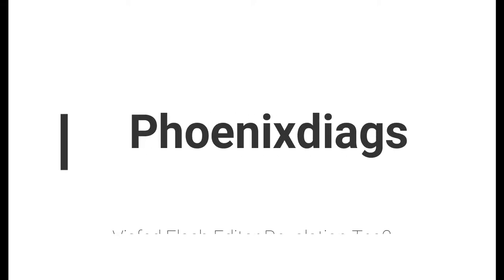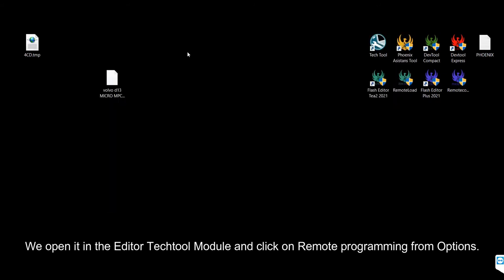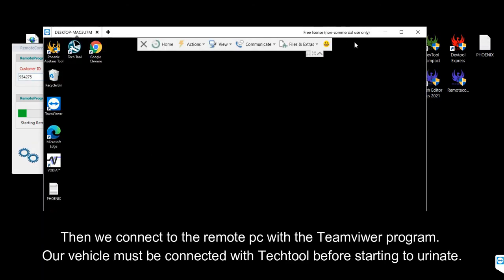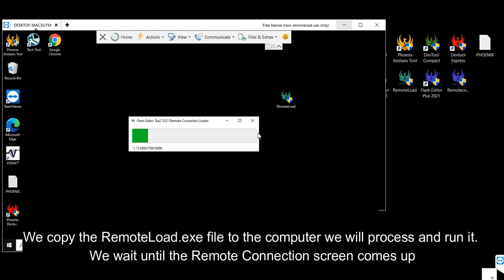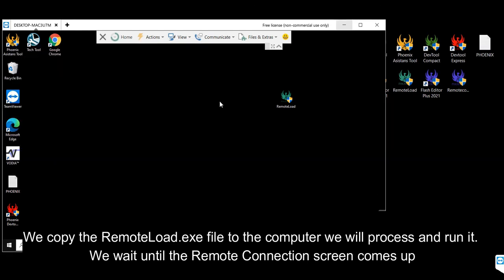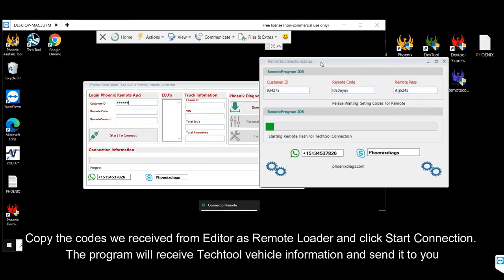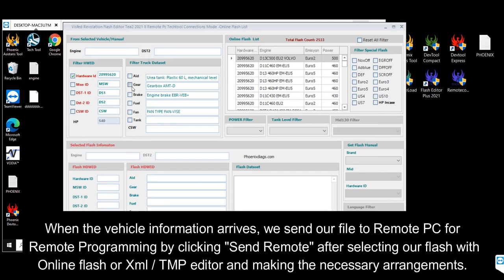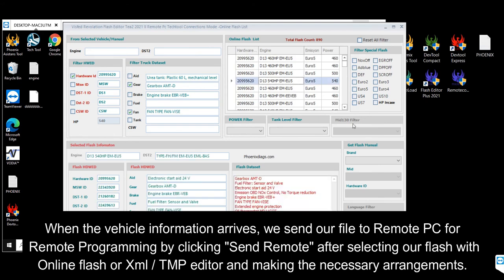How to Remote Programing With Techtool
Skype:Phoenixdiags
When we open Phoenix Diagnostic Tool, it automatically connects to the tool and lists ECUs. After the Ecus is listed, wechoose the Ecu we will study.Ecu’s information is in the future.